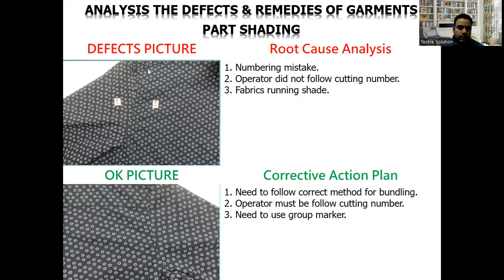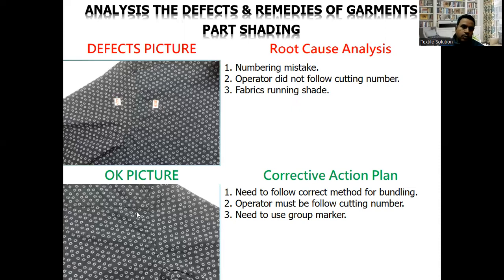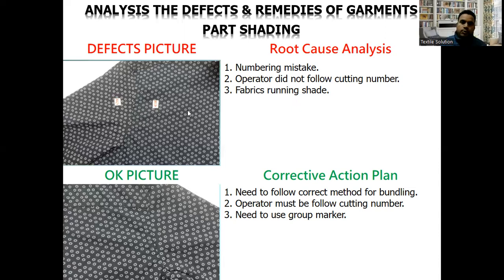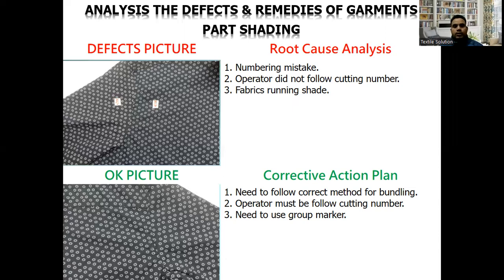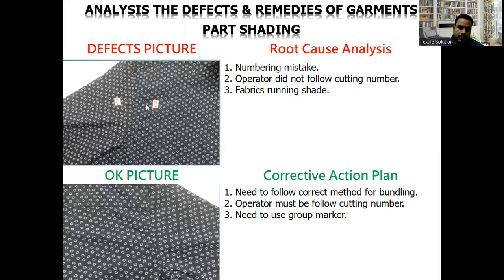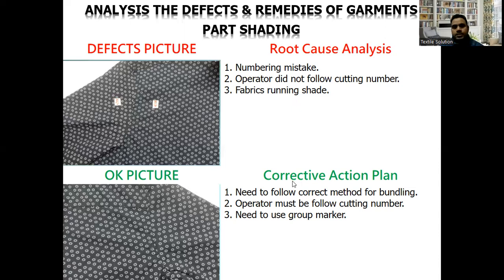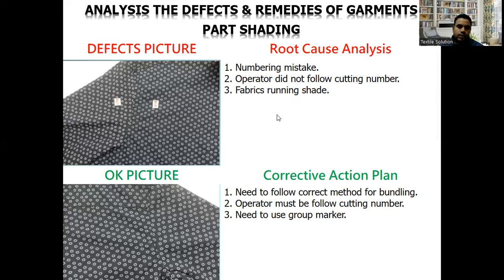garments, shading faults, defects, faults, garments shading, Garments Defects